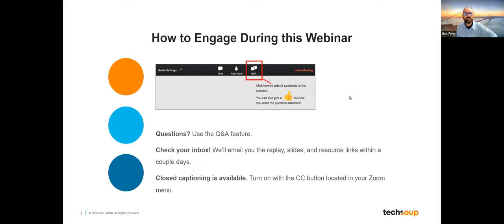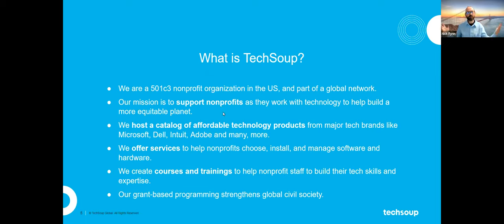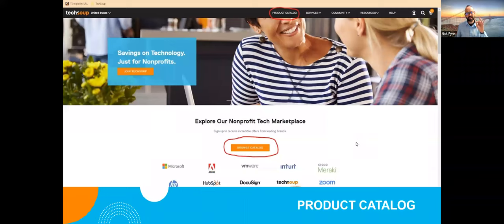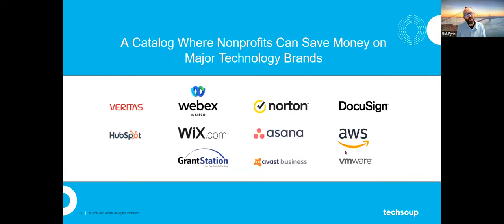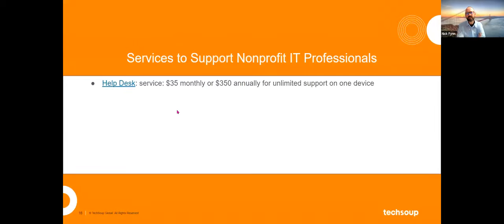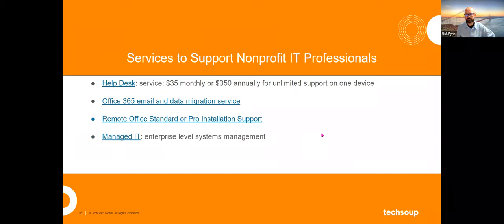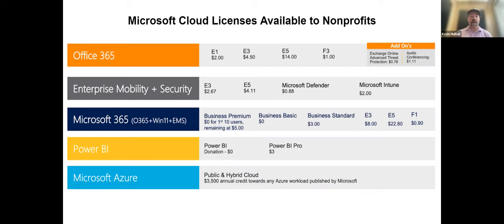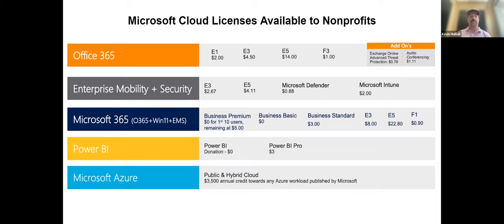Welcome to TechSoup New Member Orientation and Q & A August 2022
In this webinar, nonprofits that have just joined TechSoup learn how to increase your impact, stretch your tech budget, and build your tech skills by engaging with the TechSoup community and our amazing catalog of software, hardware, and educational offers.